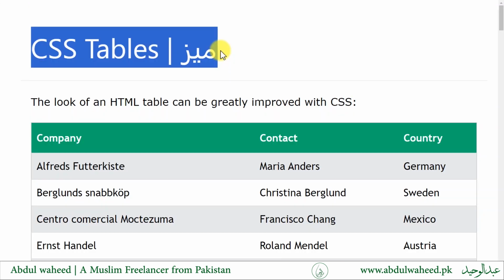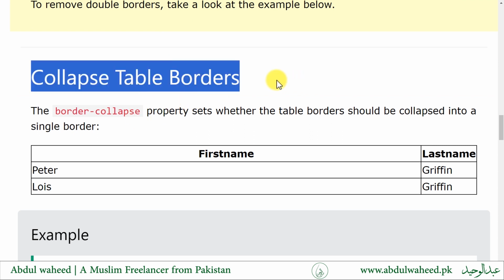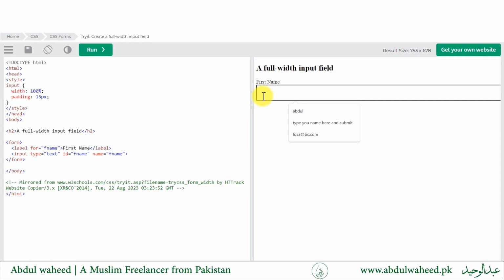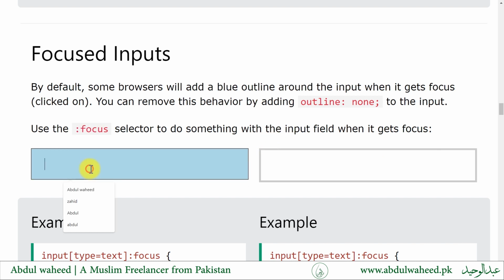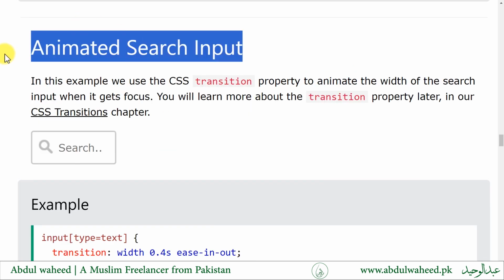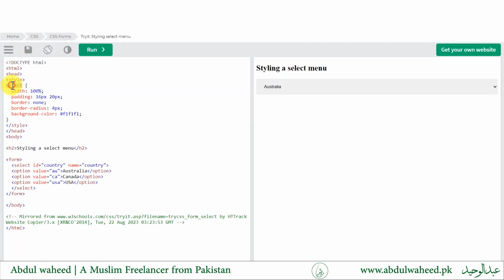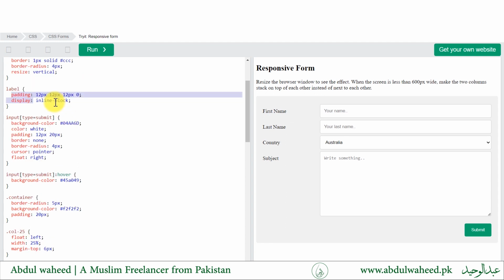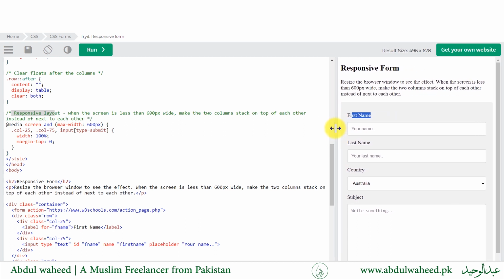Lecture # 16 - Applying CSS to HTML Tables and Forms | Learn CSS online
- Applying CSS to HTML Tables, -br-
- Applying CSS to HTML Forms  -br-
 -br-
Section # 2: CSS -br-